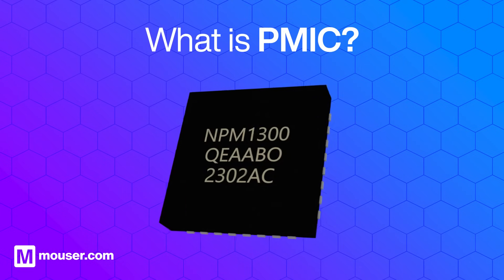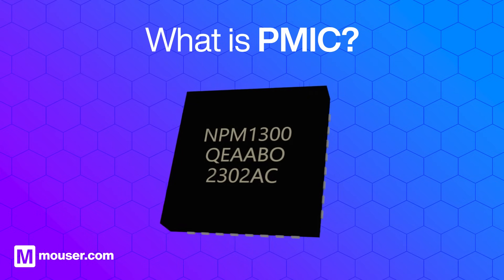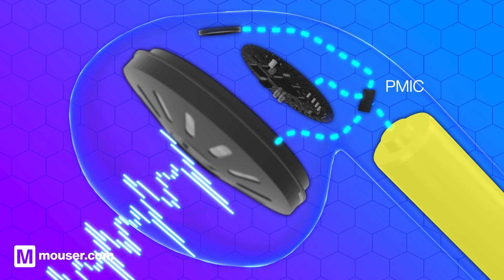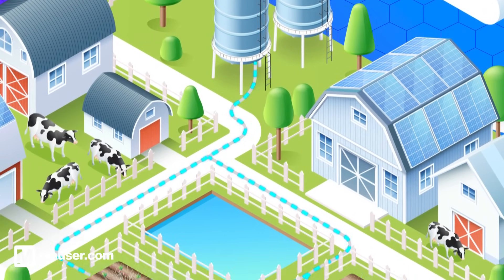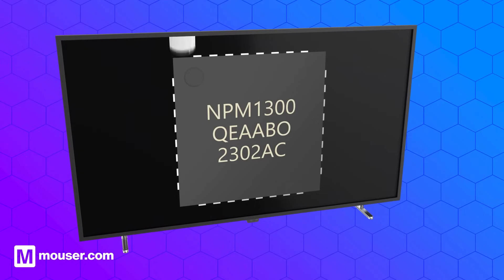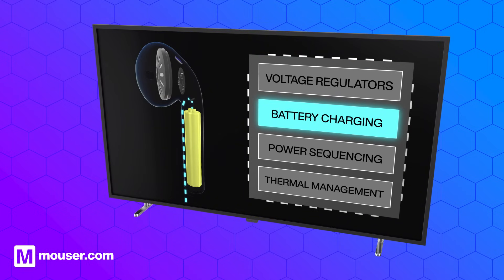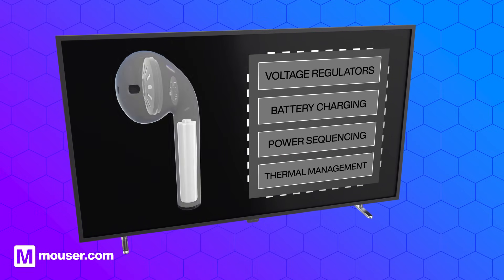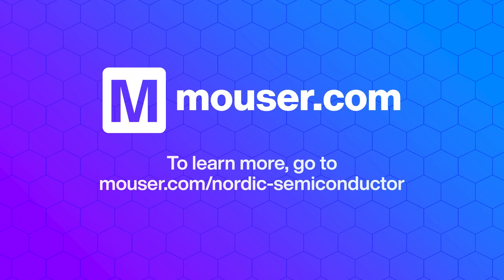What is PMIC? | Mouser Electronics | Nordic Semiconductor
A Power Management Integrated Circuit or PMIC manages the power requirements of a device’s subsystems, ensuring each component gets the correct voltage and current to optimize overall power consumption and performance. PMICs are typically found in a wide range of products including smartphones, tablets, wearable devices, and smart home sensors.

With the help of Nordic Semiconductor, a world leader in high-performance PMICs, we explore the use cases and workings of a PMIC and how, through sophisticated control algorithms, a PMIC enhances the power efficiency, reliability, and overall performance of an electronic device.

00:00 What is PMIC?
00:19 What are the use cases?
00:46 How does PMIC work?
01:42 Nordic Semiconductor
01:48 Mouser Electronics